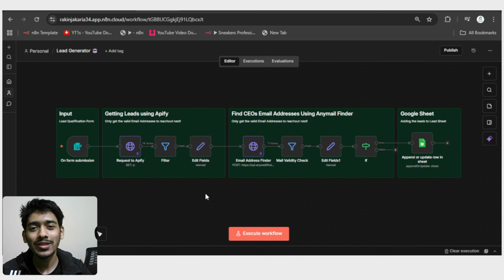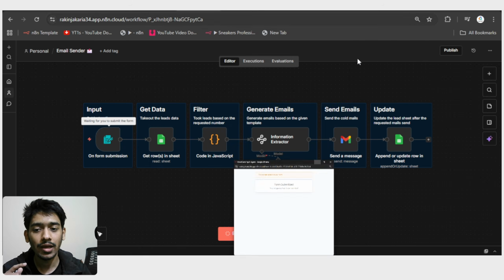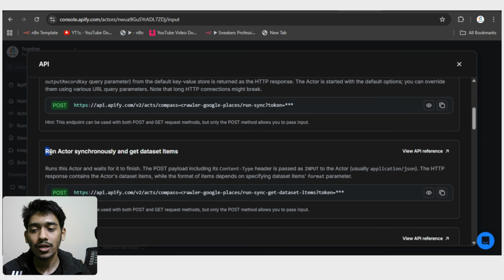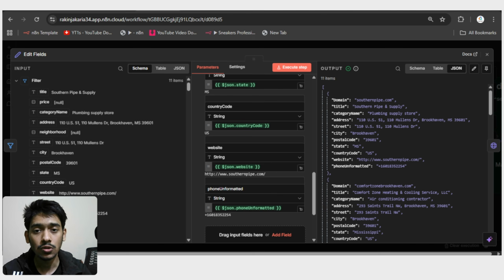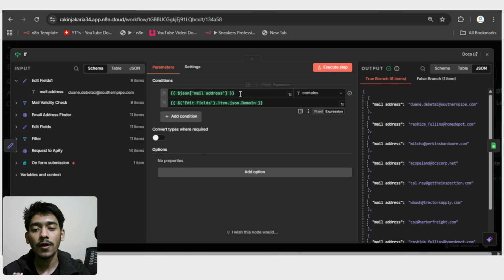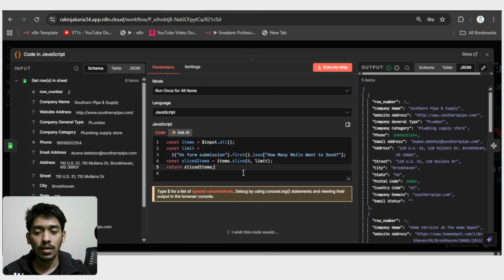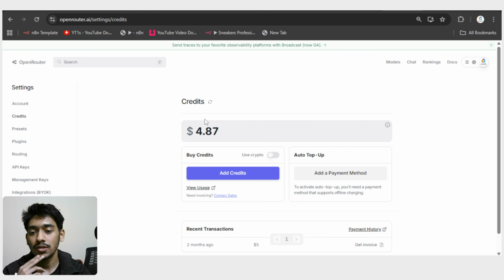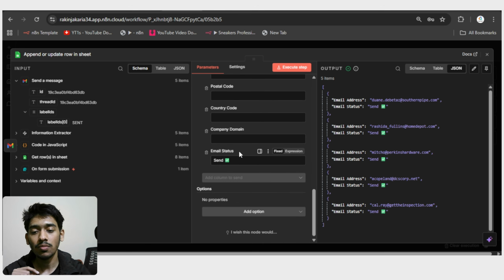I Built an AI Lead Generator and Outreach Automation with n8n